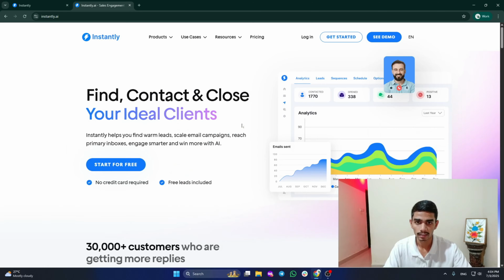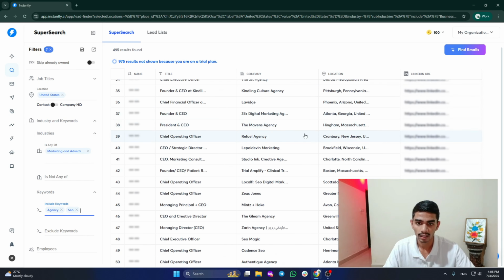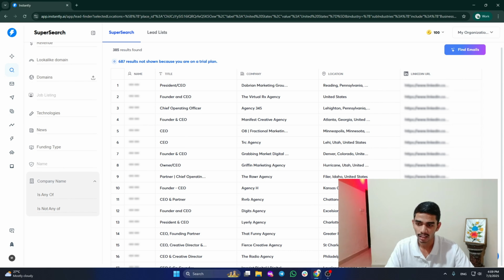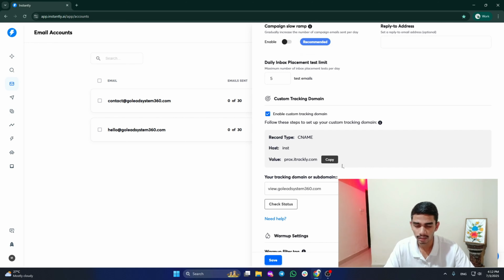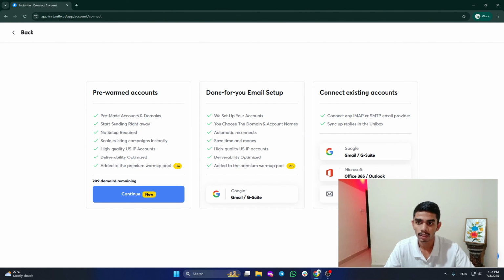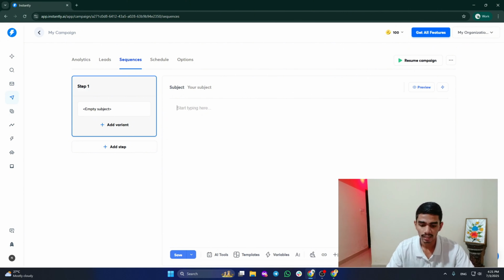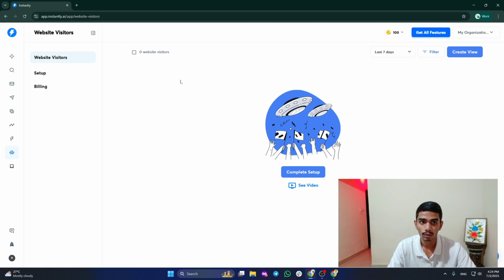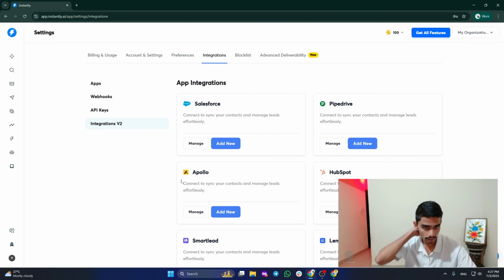Instantly.ai Full Walkthrough 2025 | Complete Cold Email Software Tutorial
✅ This is a complete step-by-step tutorial of Instantly.ai — one of the top cold email tools in the market. I cover all the key features, how to set up your account, manage inboxes, run campaigns, warm up emails, and use advanced automation inside the platform.

Like the video if you find this useful : )